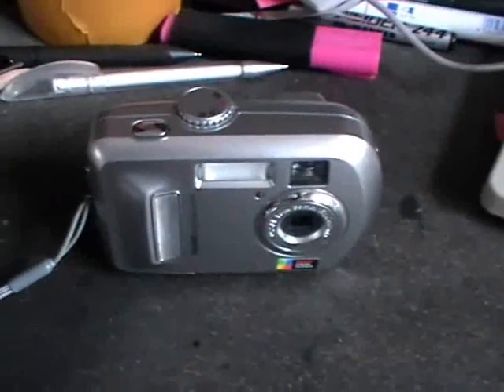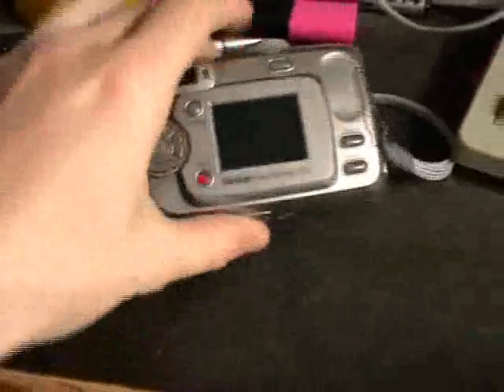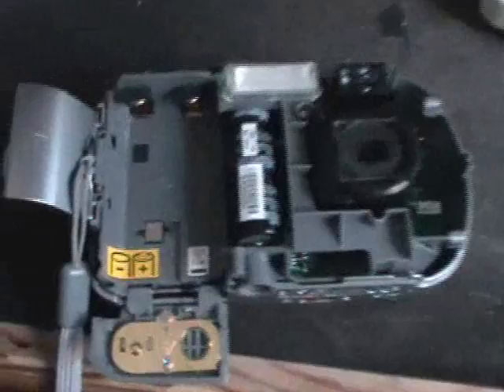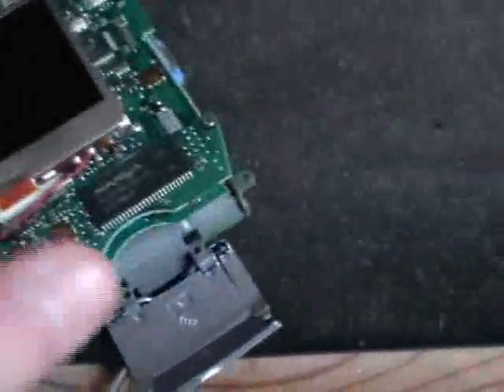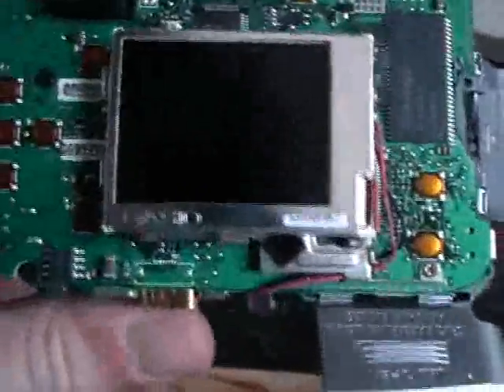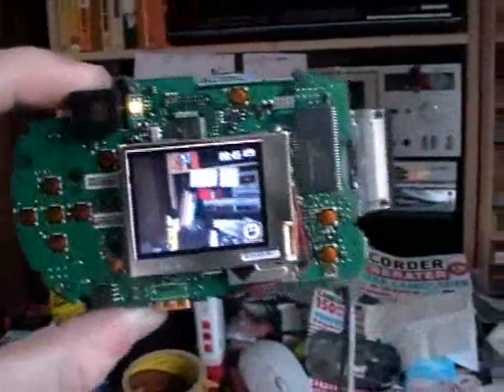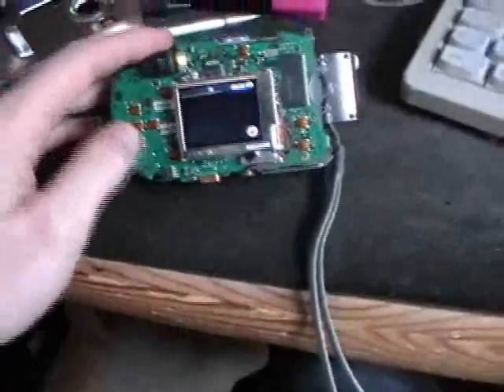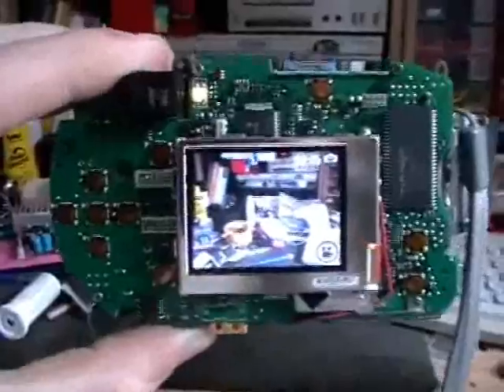DrCassette's workshop - Inside a cheap digital camera